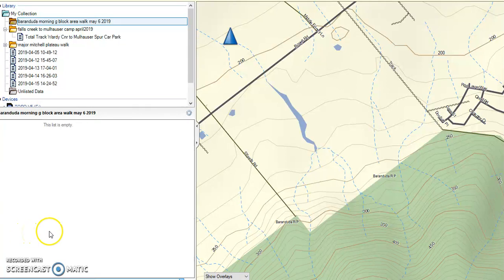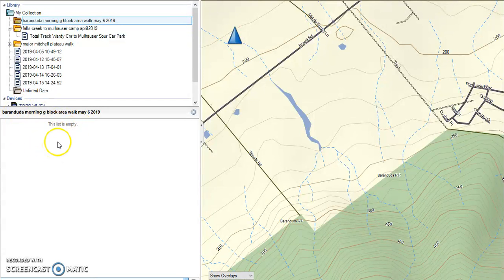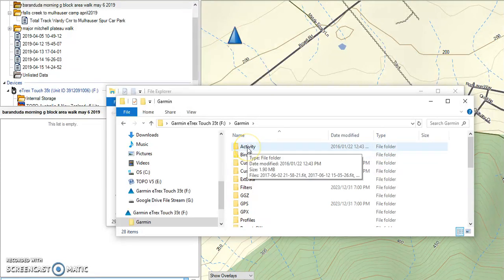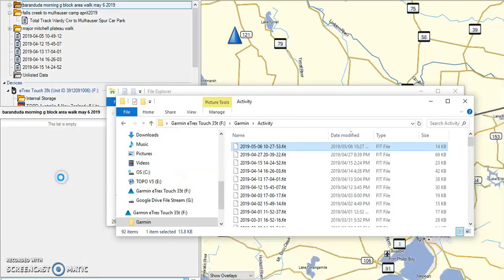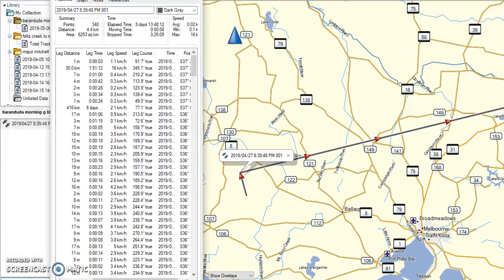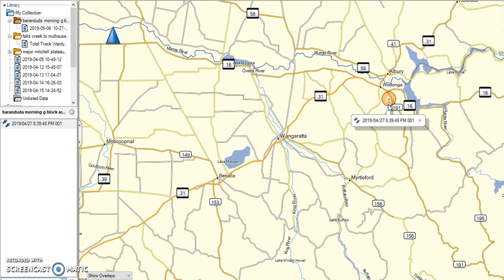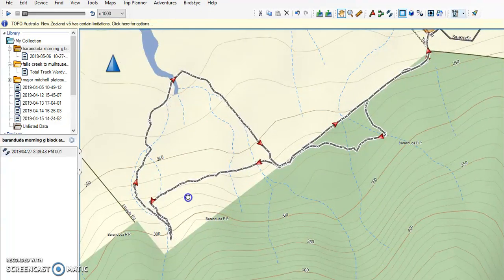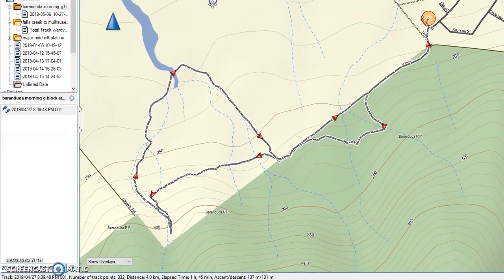capturing data from gps into base camp